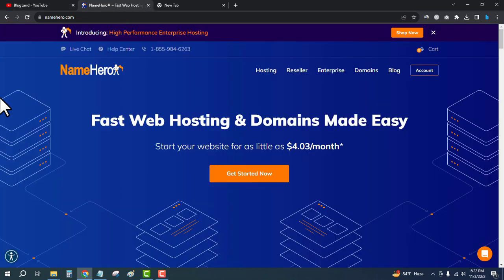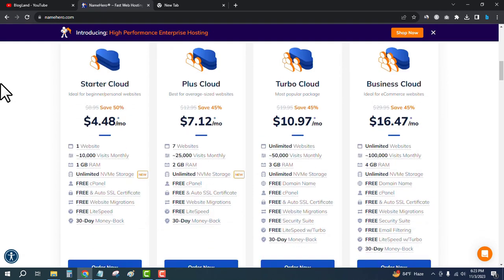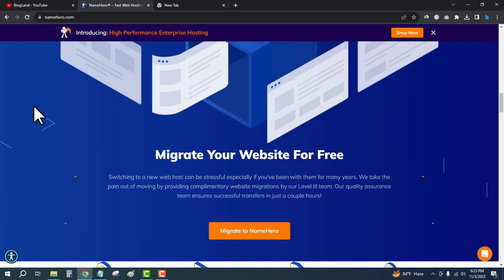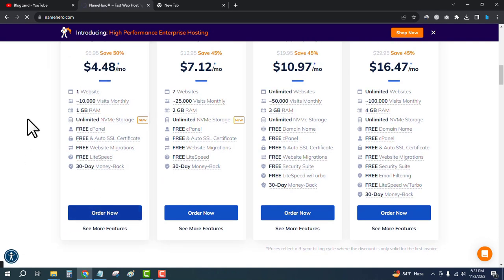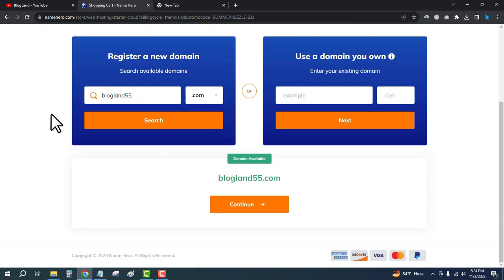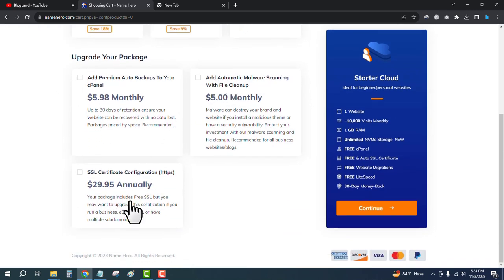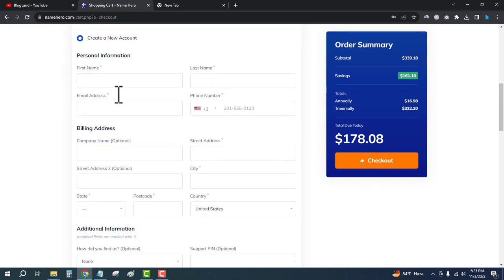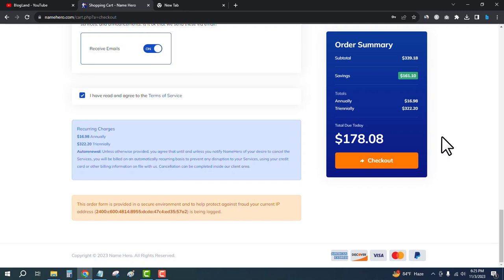{50% OFF} NameHero Black Friday Sale 2024 - Free SSL and Migration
🔥 Get ready for the ultimate web hosting Black Friday deal of 2024! NameHero is back with an incredible Black Friday Sale, and you won't want to miss it. Enjoy a whopping 50% discount on NameHero's premium web hosting services, and that's not all - they are also offering free SSL certificates and migration assistance!

🌐 NameHero is renowned for its top-notch web hosting services, and this Black Friday, they're making it even more affordable. Whether you're a blogger, a business owner, or an aspiring entrepreneur, NameHero's web hosting solutions have got you covered. With their cutting-edge technology, lightning-fast servers, and 24/7 customer support, you'll have everything you need to succeed online.

Here's what you can expect from NameHero's Black Friday Sale 2024:

🚀 50% OFF: Save big with a massive 50% discount on NameHero's web hosting plans. This is your chance to supercharge your website's performance without breaking the bank.

🔐 Free SSL Certificates: Ensure the security of your website and boost your SEO rankings with free SSL certificates. NameHero prioritizes your website's safety.

🔄 Migration Assistance: Switching to NameHero is a breeze with their migration assistance. Their experts will help you seamlessly transfer your website and data.

🌟 Unbeatable Performance: Experience lightning-fast website loading speeds with NameHero's state-of-the-art infrastructure and technology.

📞 24/7 Customer Support: NameHero's dedicated support team is available around the clock to assist you with any questions or concerns you may have.

Don't miss out on this limited-time opportunity to take your website to the next level while saving big. Join NameHero's Black Friday Sale 2024, and experience hosting excellence like never before. Hurry, this deal won't last long!

Let us know what other Black Friday deals you're looking forward to this year!

🔥  Top 10 Black Friday Deals

◼️ Best Web/VPS Hosting

◼️ Top Funnel Builder

◼️ Best CRM

◼️ Best Course Making Software

◼️ Best Cart Software